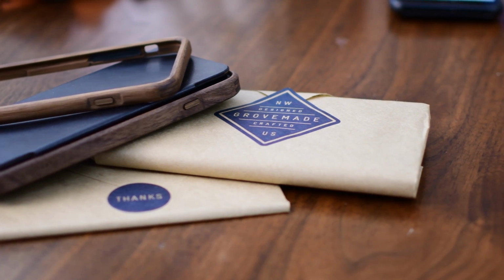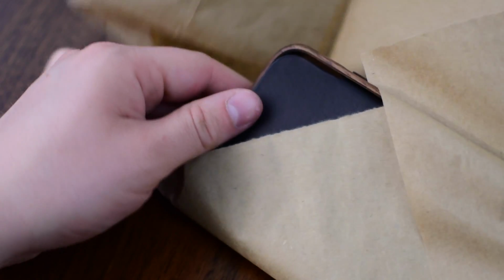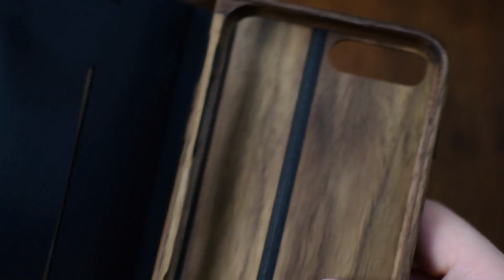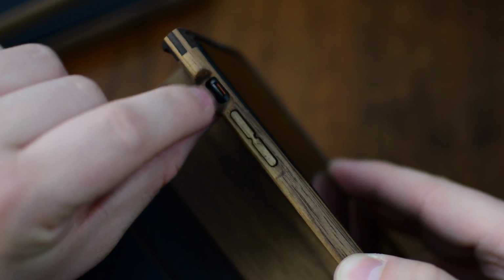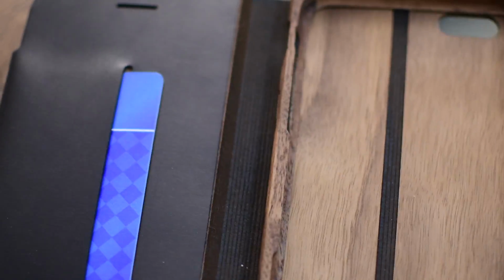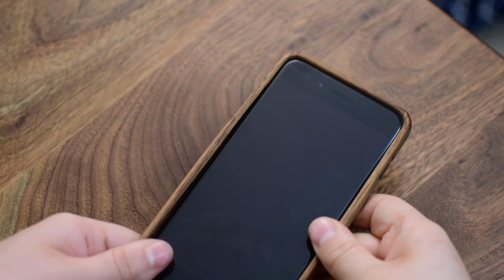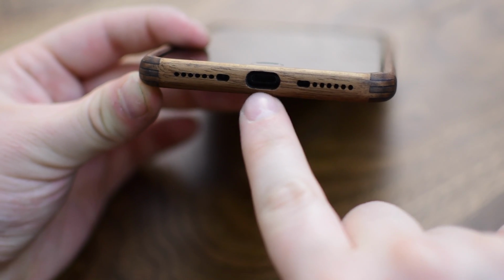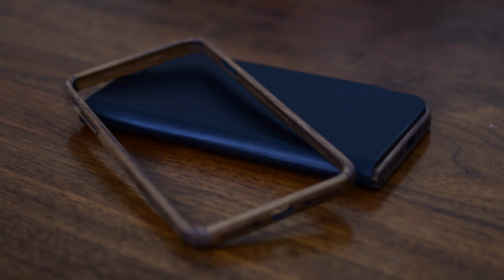Grovemade iPhone 7 Bumper & Folio Cases are Crafted from Wood & Leather - Review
Grovemade's walnut cases for iPhone go from a minimalistic bumper, to a full fledged leather accented folio.

About iDB